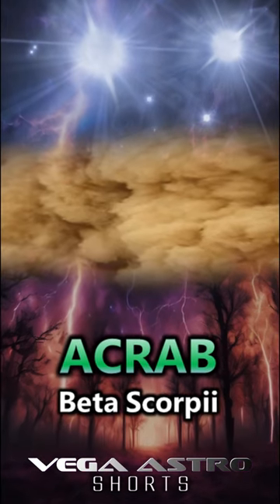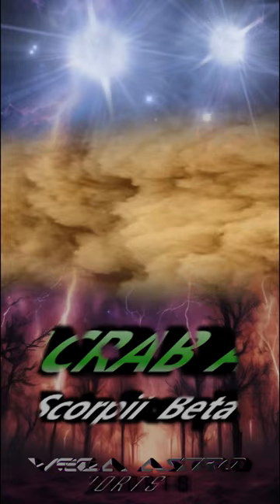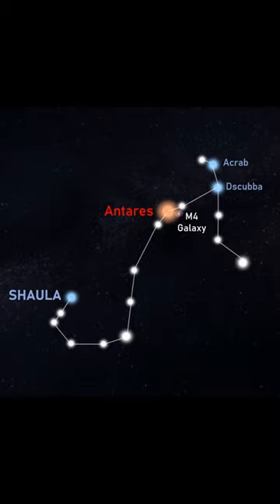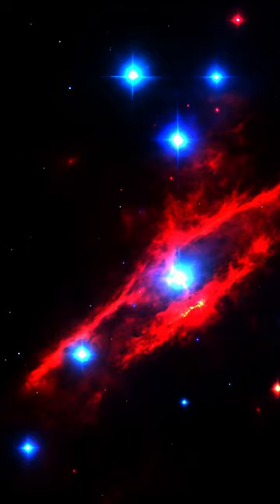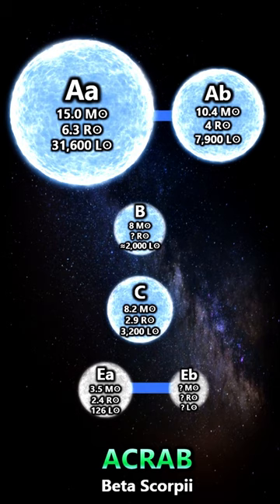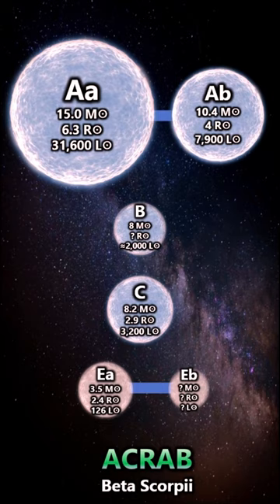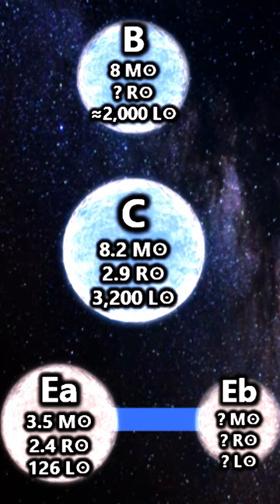💥ACRAB - The Incredible SIX STAR System💥